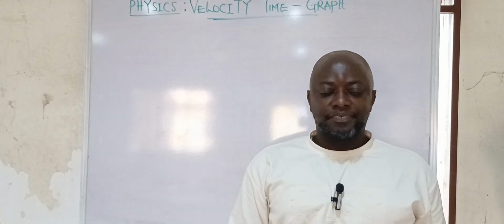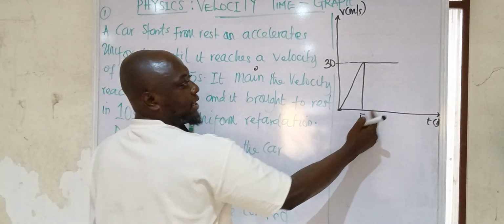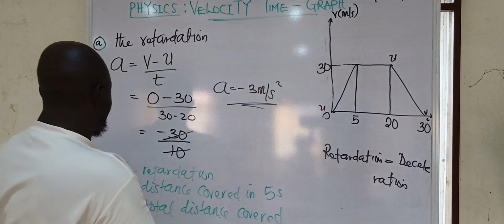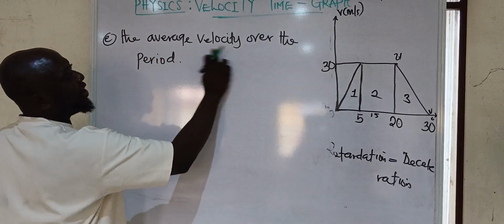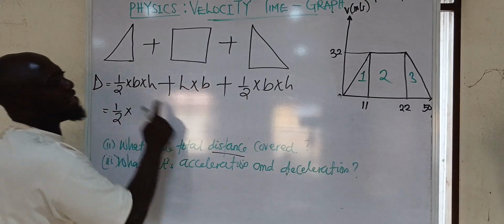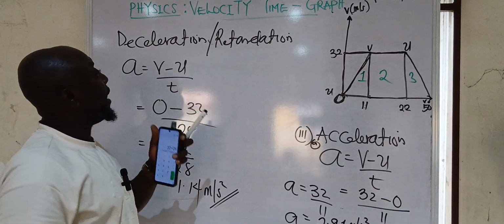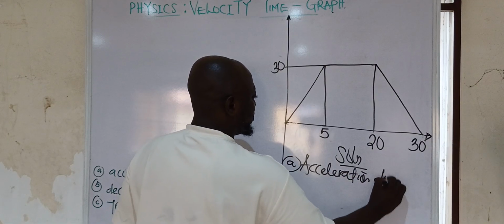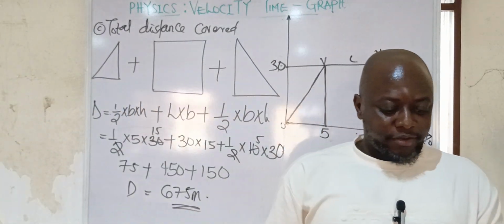VELOCITY–TIME GRAPH Made EASY! | Learn the Basics in Minutes | JAMB, WAEC, NECO & POST UTME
Are velocity–time graphs confusing you? In this lesson, we break down the basics of velocity–time graphs in a simple and easy-to-understand way.
You will learn:
What a velocity–time graph represents
How to identify acceleration
How to identify uniform velocity
How to identify deceleration
How to interpret different sections of a V–T graph
How to approach exam questions confidently
This lesson is perfect for JAMB, POST UTME, WAEC and NECO candidates.
Watch, understand the concept, practise, and get ready to score higher!